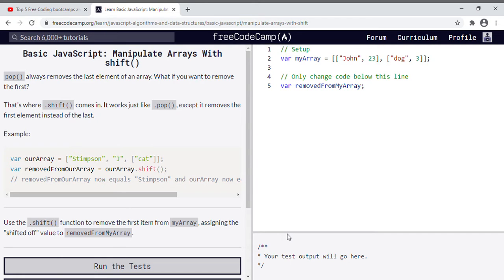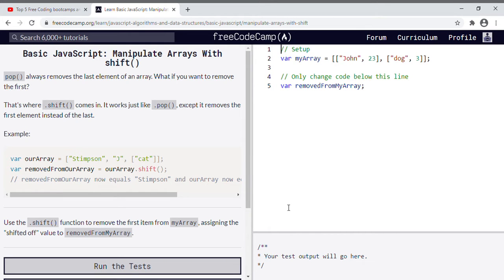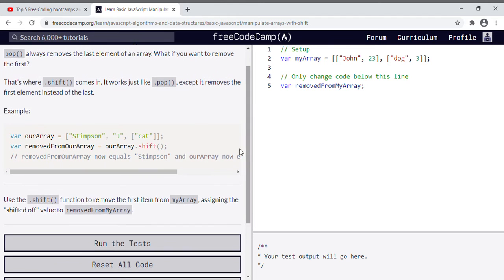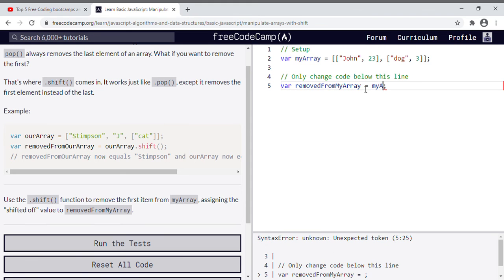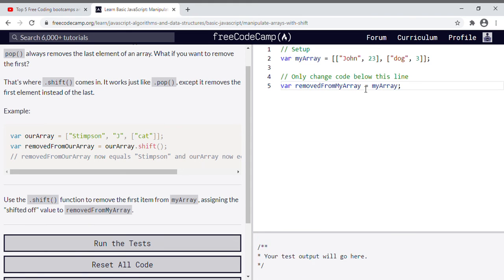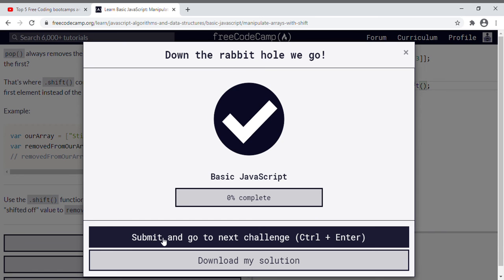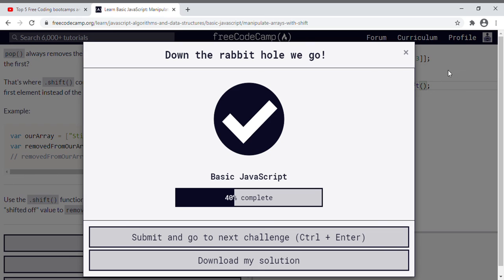45 - Learn Basic JavaScript Manipulate Arrays With shift